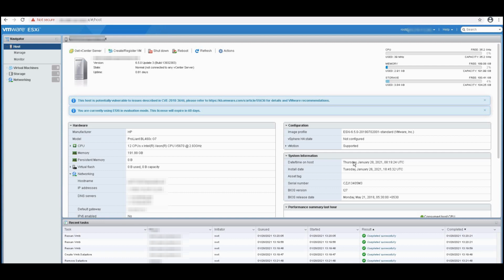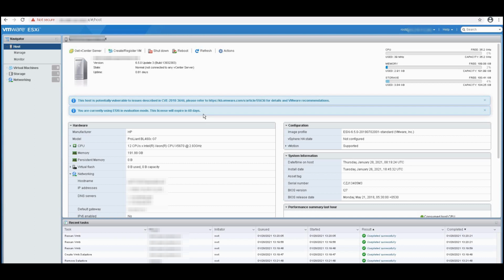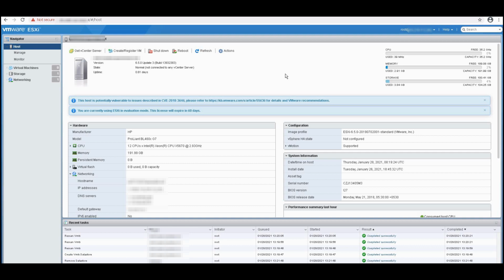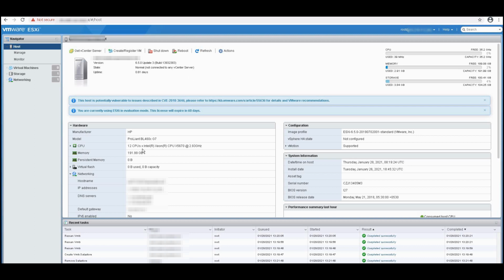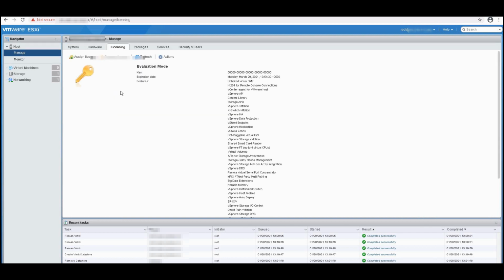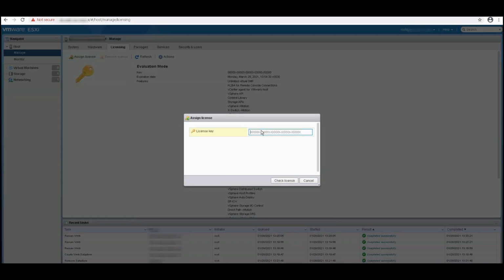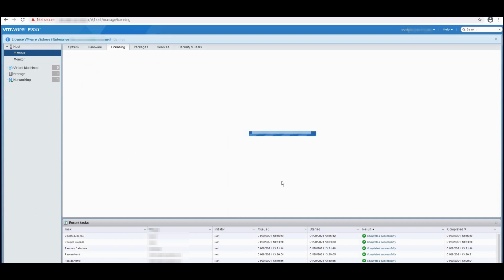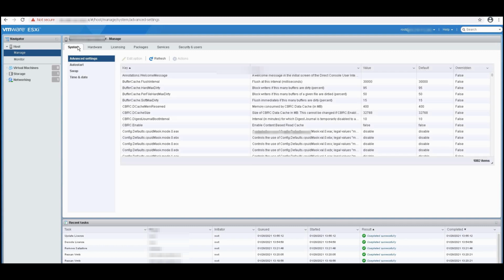Add License to VMware ESXi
In this video I am going to explain how to add license to the freshly created VMware ESXi Host on server hardware or physical machine.
For demo, we have used VMware ESXi 6.5 host over HP ProLiant G7 server.